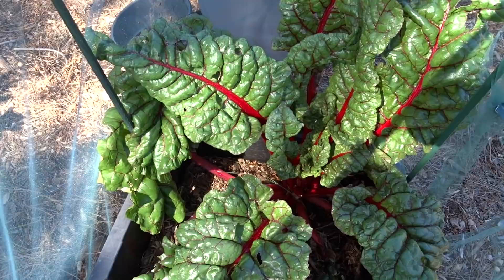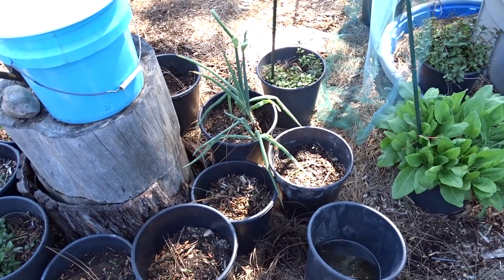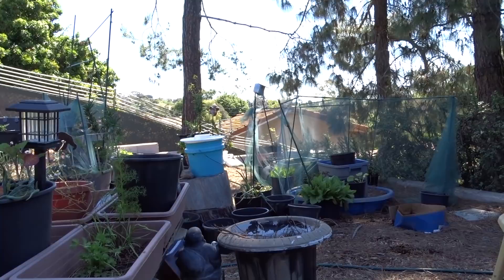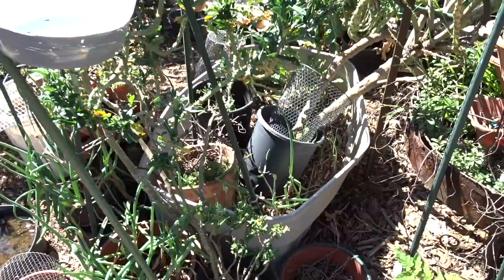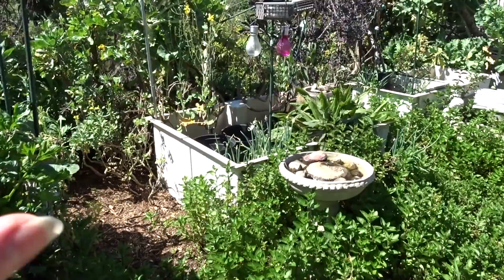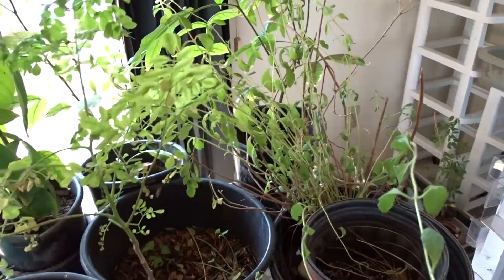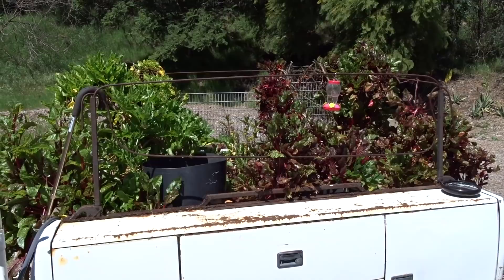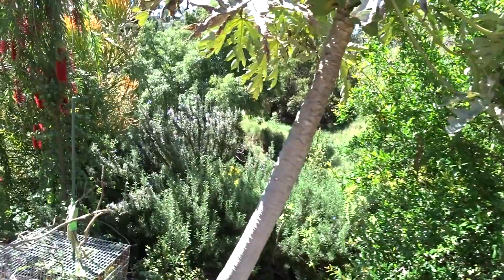Spring Garden Tour-Growing Food Container Gardening Raise Bed Totes Pots-Compost in Place-Vegetables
Growing food in our vegetable garden for us and our dogs, like our Yorkie.  Both in the ground and in container garden like raised bed vegetable gardens.  Mid-April Garden Tour, things are changing again.  Setting up a NEW garden for food, in container gardening, front yard growing food.  Preparing to grow tomatoes, zucchini, celery, tree collard, pumpkins, squash, greens like collard, tree collard,  kale, Swiss Chard, red Swiss Chard, walking onions, red vein sorrel, green sorrel, lemon verbena, chocolate mint, orange mint, peppermint, dinosaur kale, mushroom plant, garlic chives, purple kale, pepino, thyme, all kinds of herbs and so much more.   And see what Special Guest flies over our garden today, BOY way it big!  We should have lots of food all Spring, into Summer and well into Fall and Winter.  We eat greens and so do our Yorkies, Kitty our tiny Yorkshire Terrier dog loves to eat broccoli, collard and kale leaves.

We have purchased many seeds on ebay, all with great success, I even bought our Brad's Atomic Grape Tomato seeds from them for $2, those were the ones growing like crazy on my deck. Here is an aff. link CHECK OUT HIS PRICES

An aff. Link to check out San Marzano Tomato Seeds (these tomatoes are great) we grow them too'"